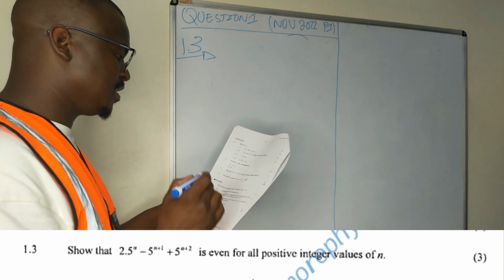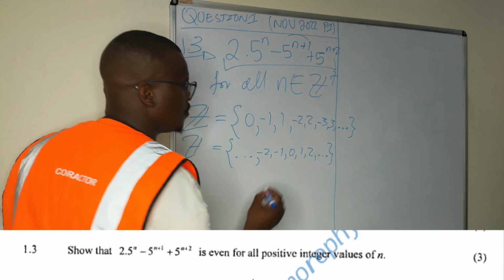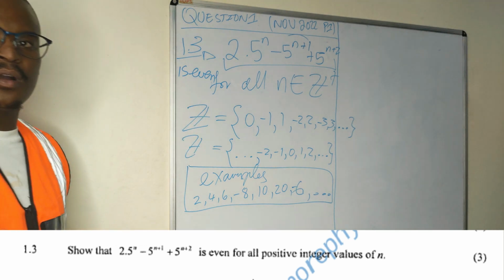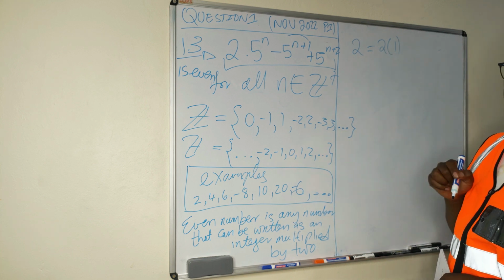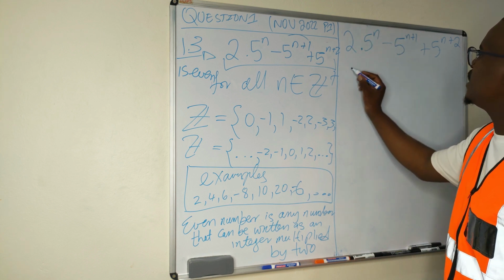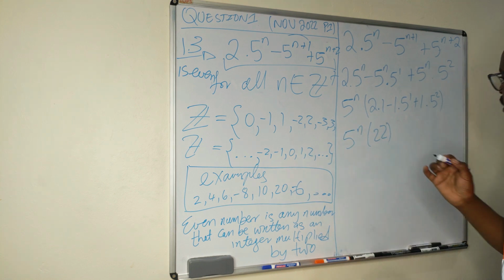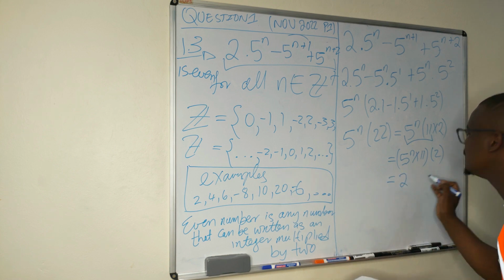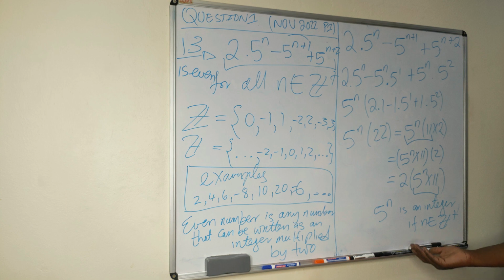B | 1.3 Show that the EXPRESSION is even for all positive integers : NOVEMBER 2022 GRADE 12 MATHS P1